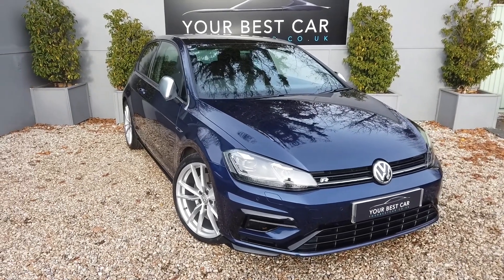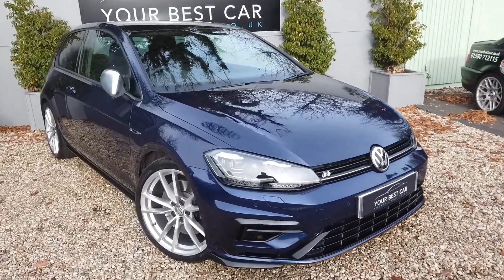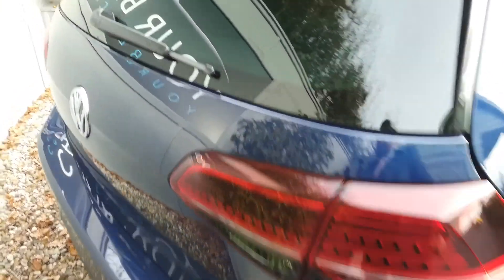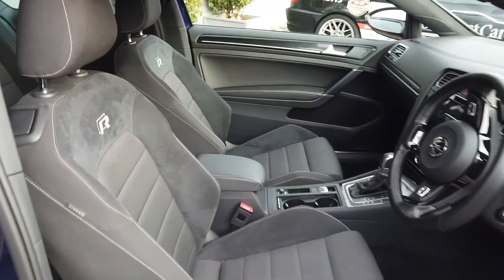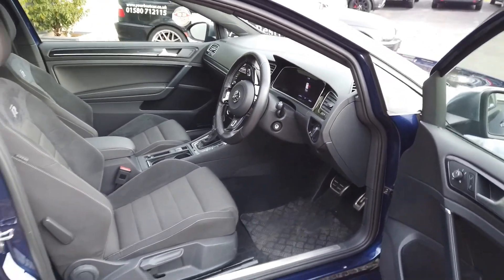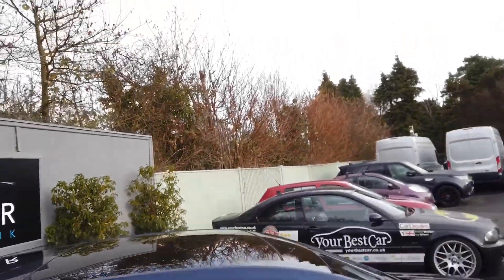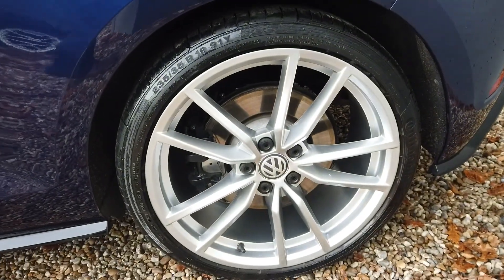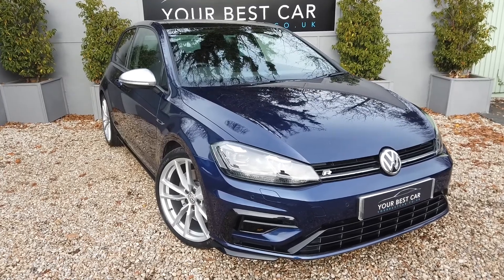VW GOLF R MK 7.5 WALK AROUND VIDEO 2019